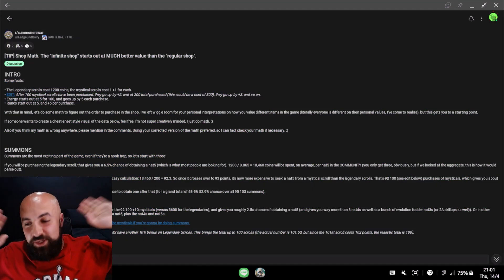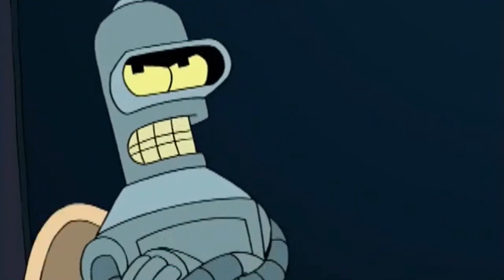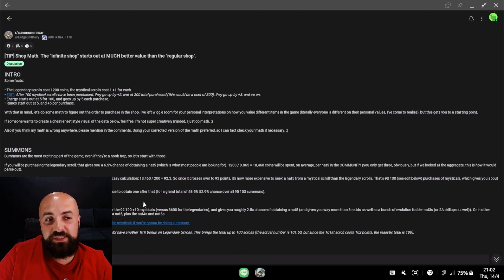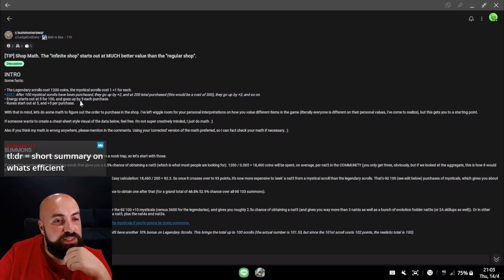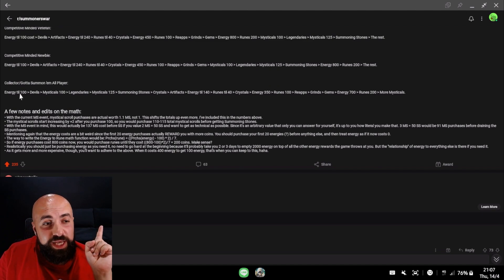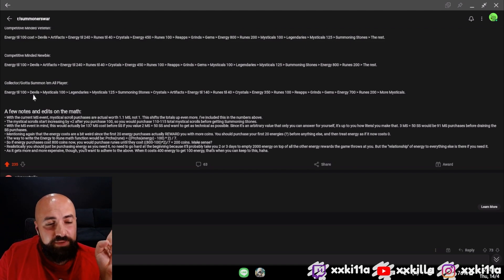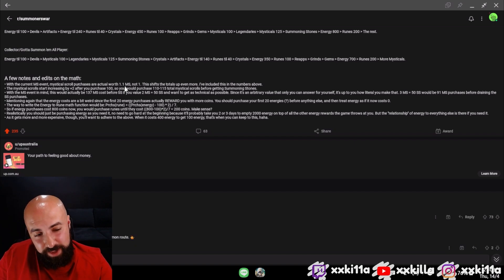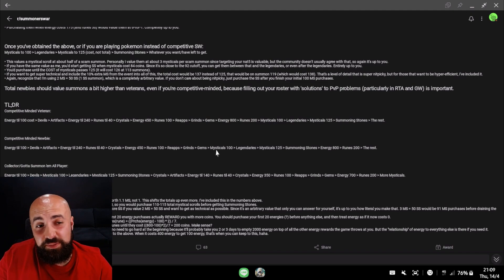COIN SHOP - Most Efficient Way to Use Your Coins! - Summoners War 8 Year Anniversary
Credits to Beth is Bae, check out his post in link below & upvote please.

Discussions in comments

Much Love!
Yalla Bye!